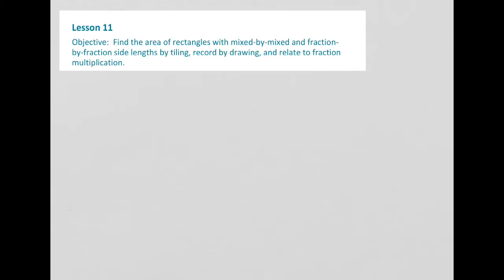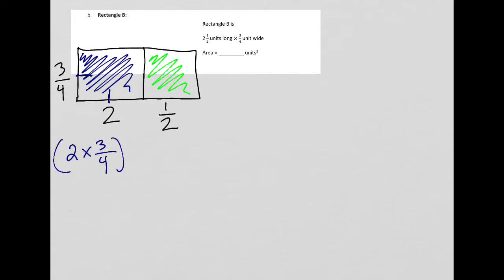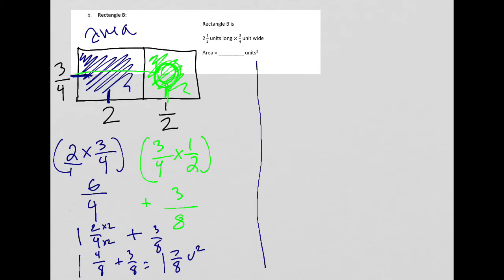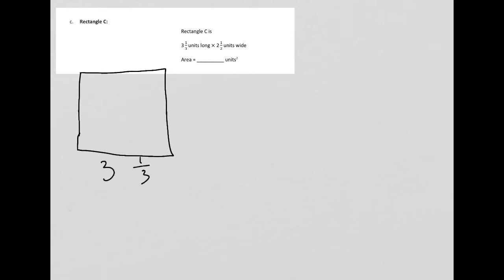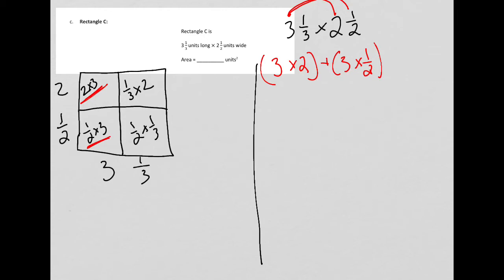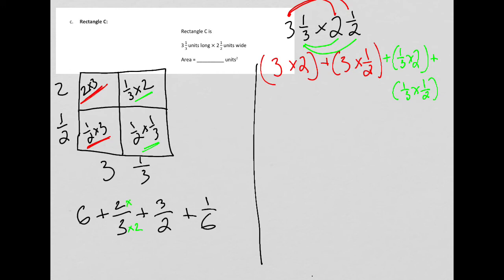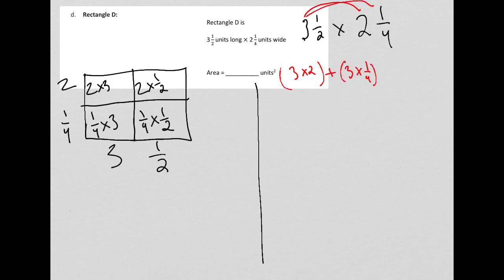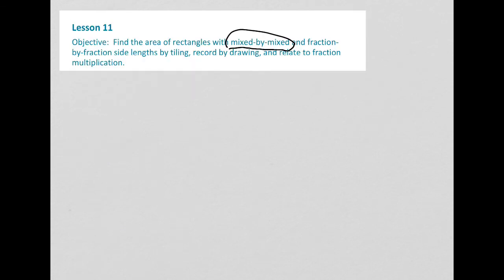5th Grade Module 5 Lesson 11